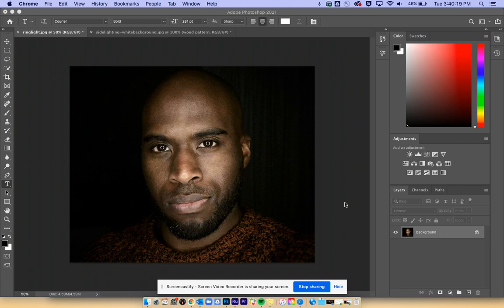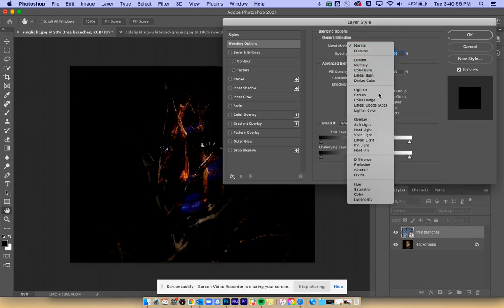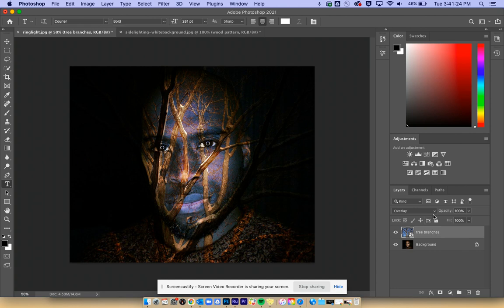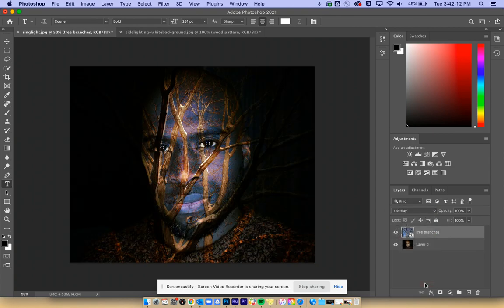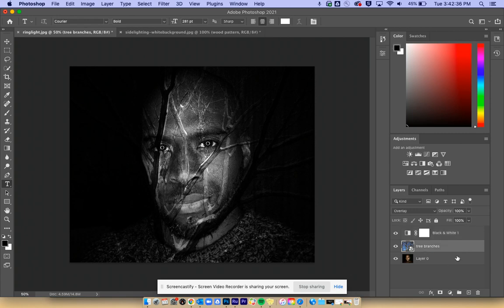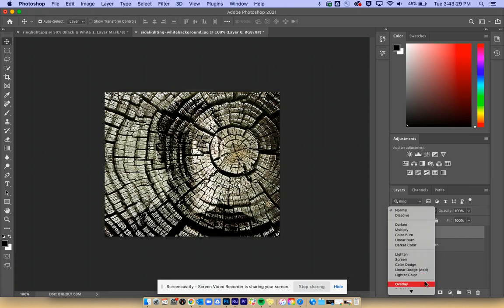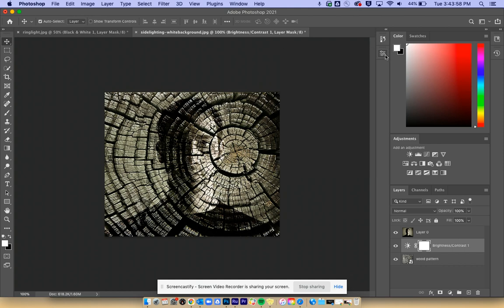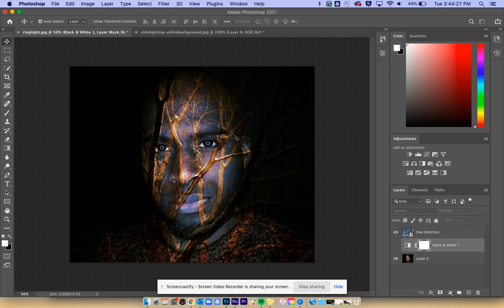Overlay Blending Mode